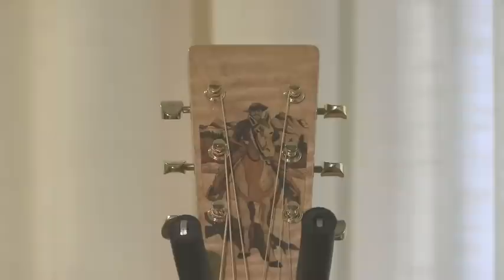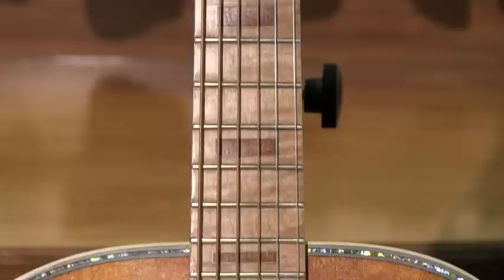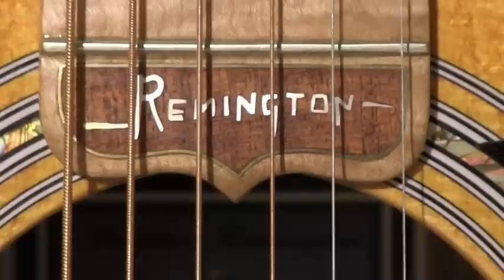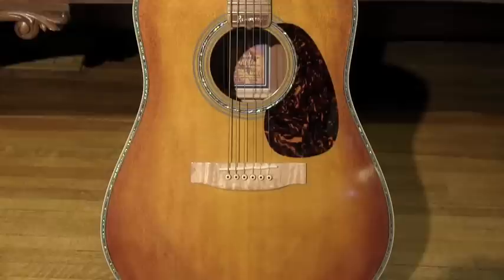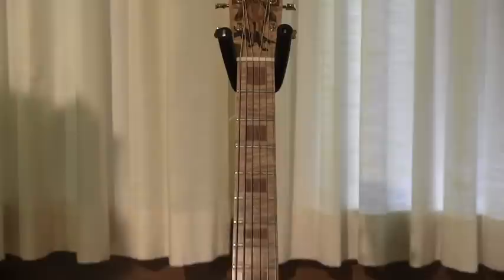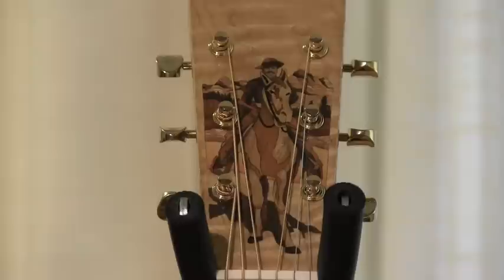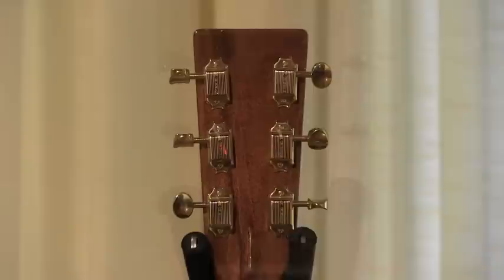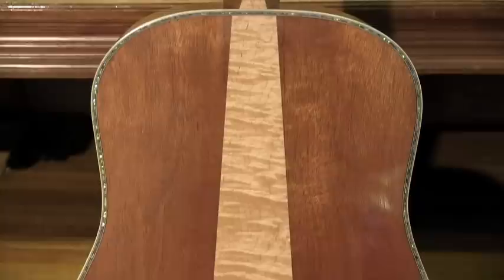Luthier/Inlay Artist Tracy Cox discusses the Frederic Remington guitar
In May 2012 Parishville, NY-based luthier Tracy Cox built a guitar in honor of artist Frederic Remington.  The guitar is now on display, and for sale, at the gift shop of the Frederic Remington Art Museum in Ogdensburg, NY.